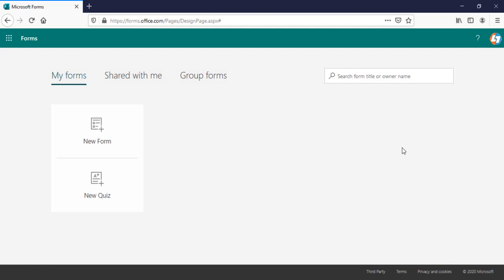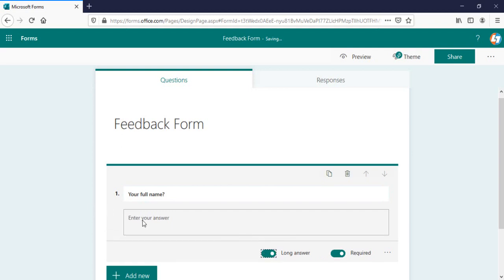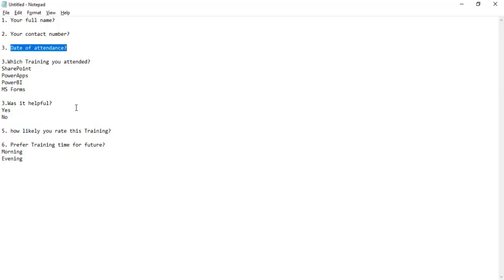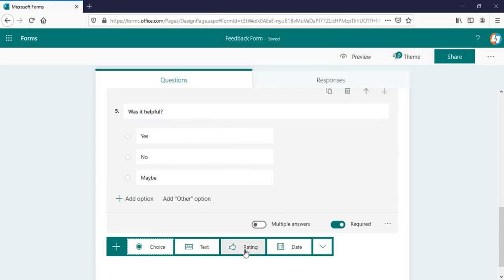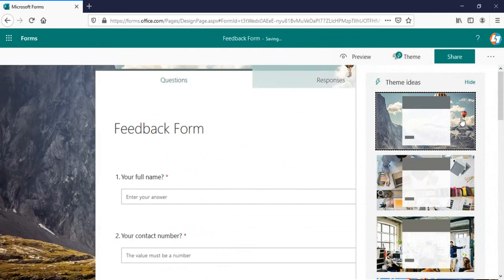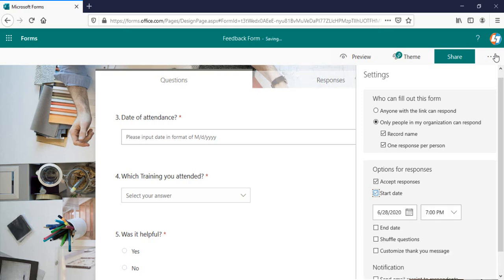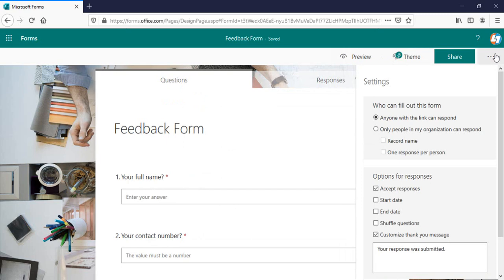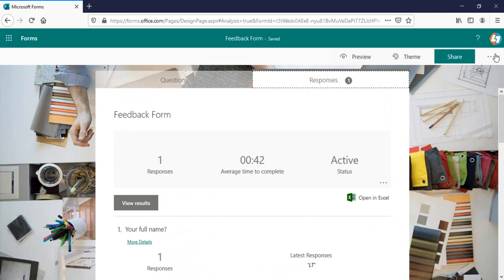How to Create Survey Form for Free Using MS Forms | Learn Everything About MS Forms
This video is about how you can create a Form using MS form. we will cover all the aspects of MS forms from Creating, Responding and Analyzing. watch full video to learn in detail.